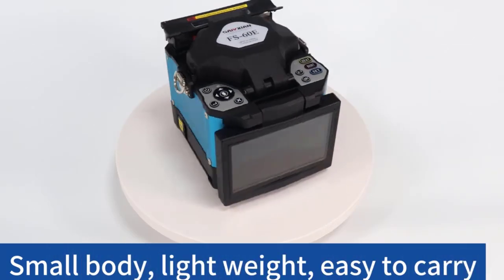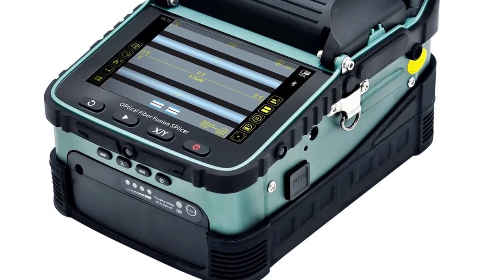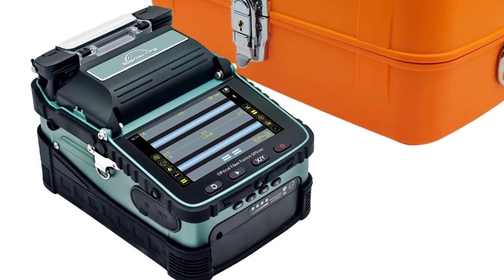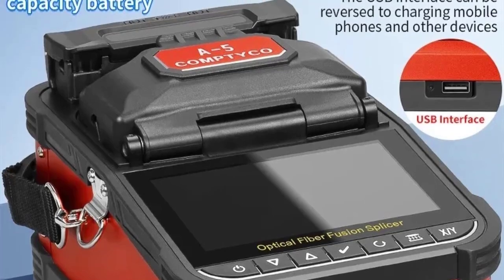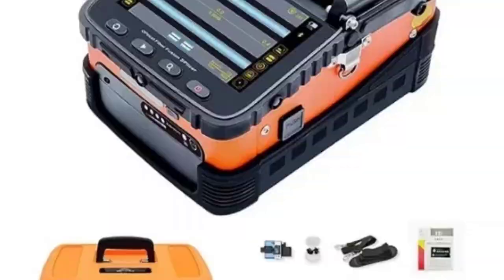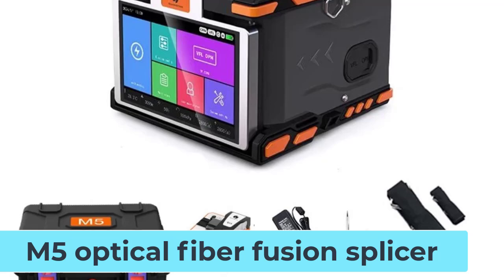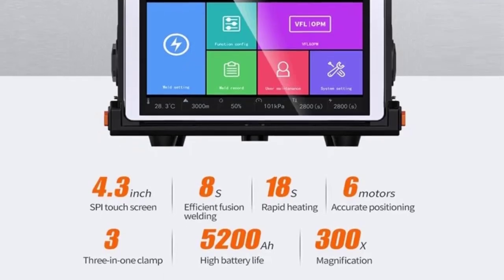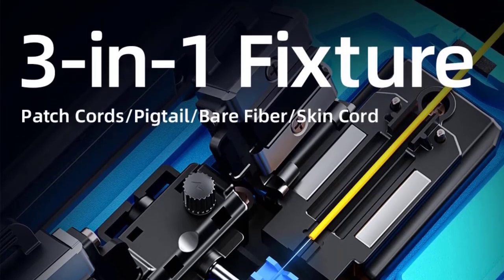Top 5 Best Splicing Machines 2025 - Fiber Optic Fusion Splicer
1. Saixian 400K fiber automatic hot melt splicing machine

2. M5 optical fiber fusion splicer

3. AI-10A AI-9 AI-6A 6C+ Signal Fire SM & MM Multi-Language

4. COMPTYCO A-5 Fiber Optic Fusion Splicer

5. Signalfire AI-6A+ SM&MM Automatic FTTH Fiber Optic Splicing Machine

99 Best splicing machine